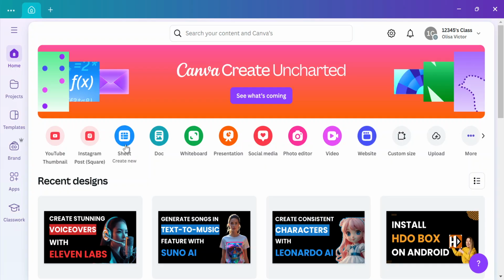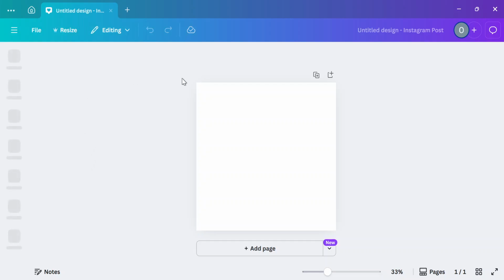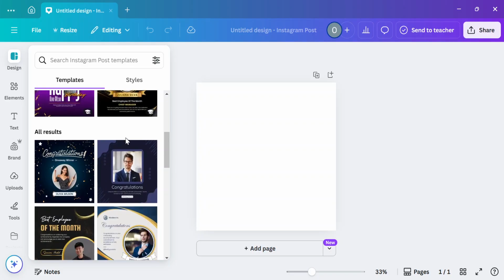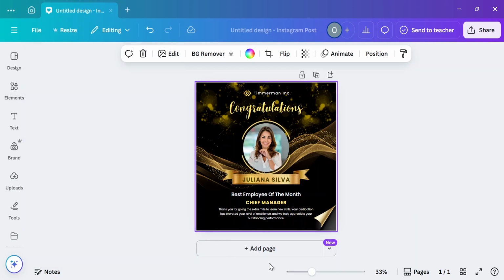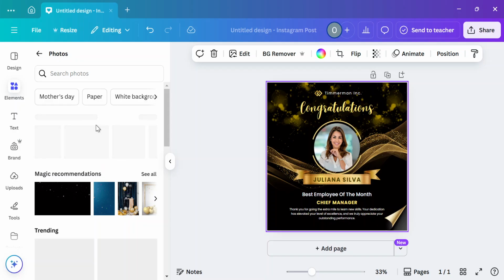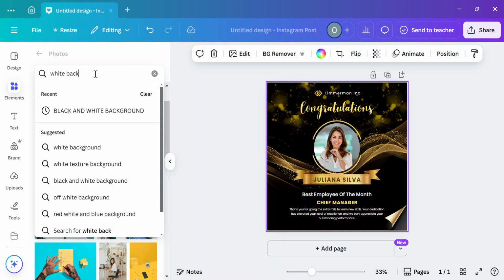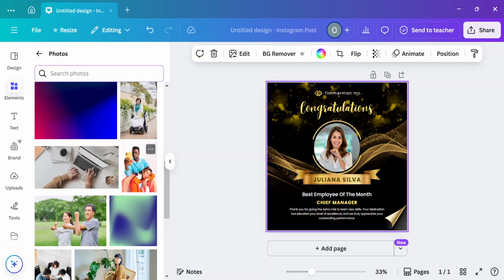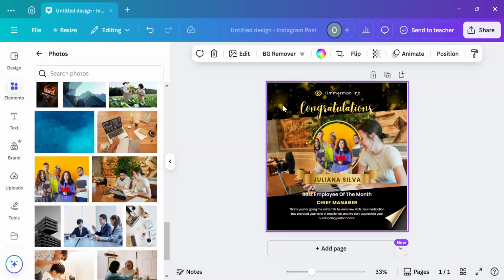How to Use Canva’s Free Stock Photos in Your Designs (Best Method)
In this video, I’ll show you exactly how to use canva's stock photo step by step so you can get results quickly and without confusion.

I’ll walk you through how to use canva free stock images , why it matters, and the best way to approach it so you can successfully learn how to use canva right away.

If you’ve been wondering how to canva editing feature, this guide will make it clear and easy to follow.